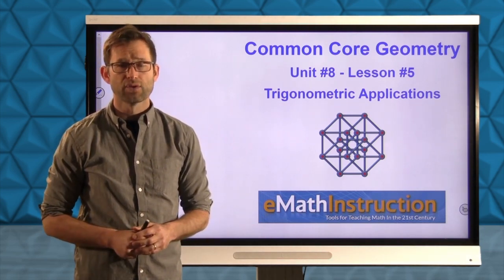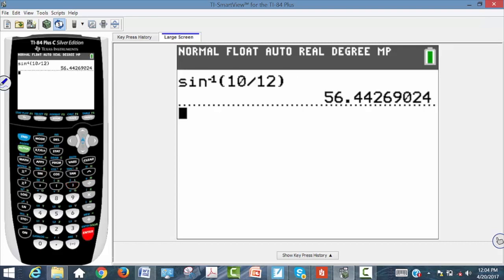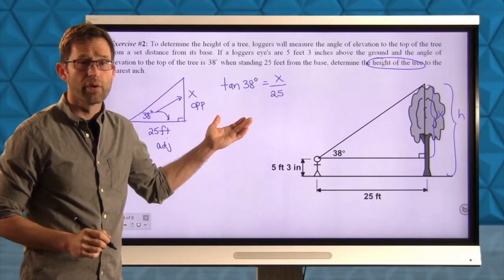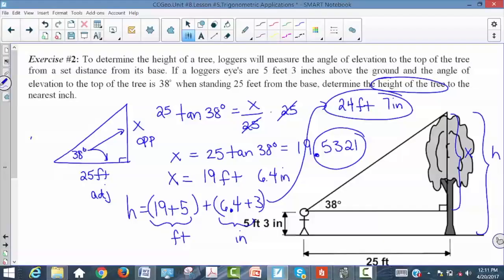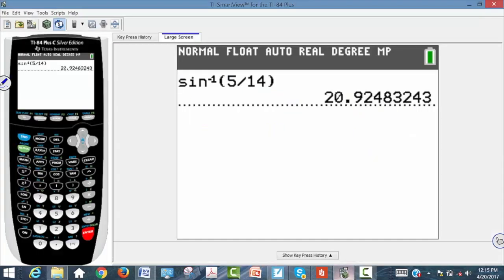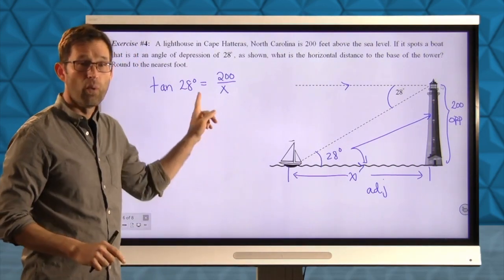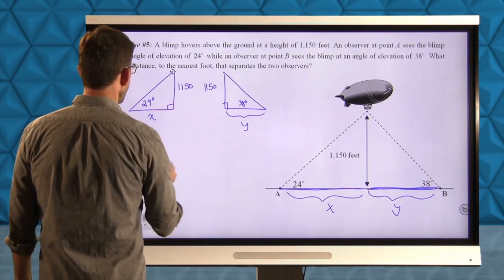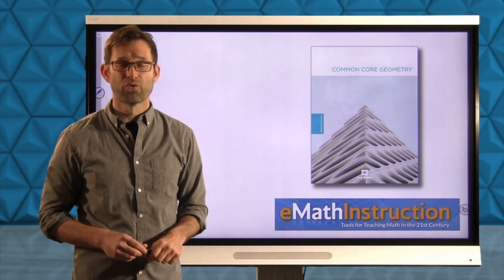Common Core Geometry.Unit #8.Lesson #5.Trigonometric Applications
In this lesson we see how to use the trigonometric ratios to solve for missing sides and missing angles of a right triangle in applied settings.